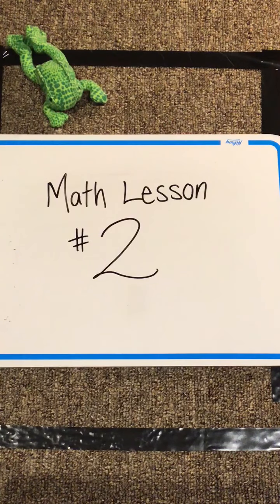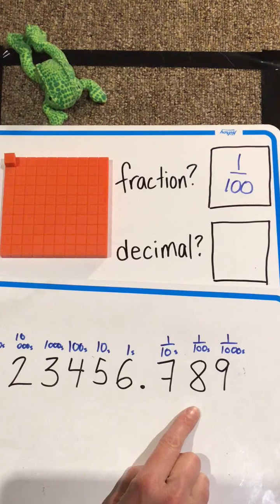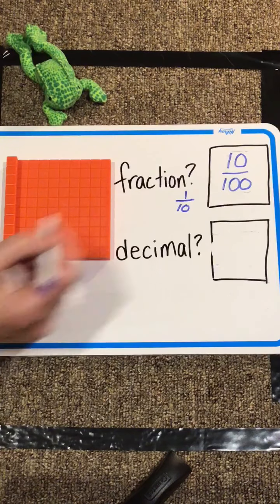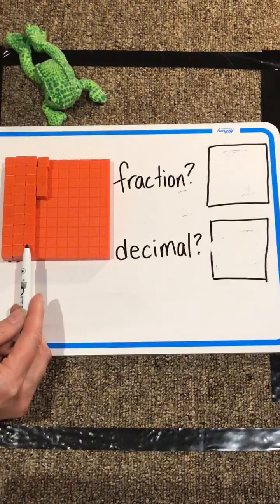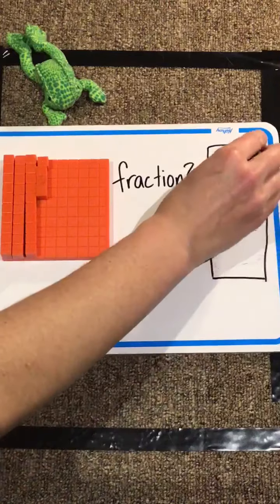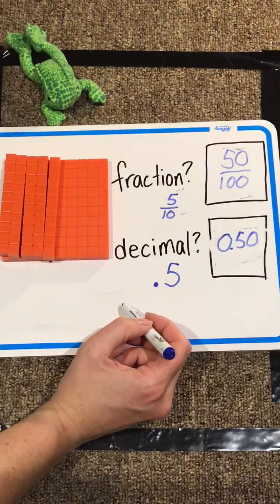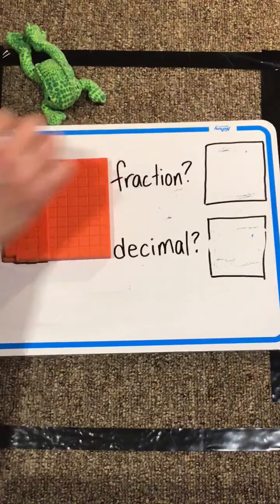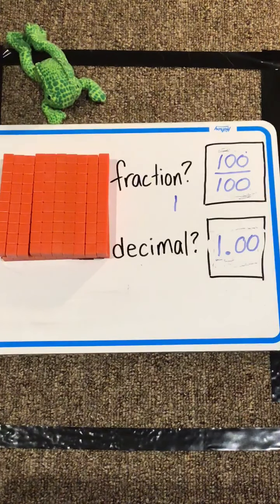Math Lesson 2 Part 1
The first part of Math Lesson 2, decimal hundredths.